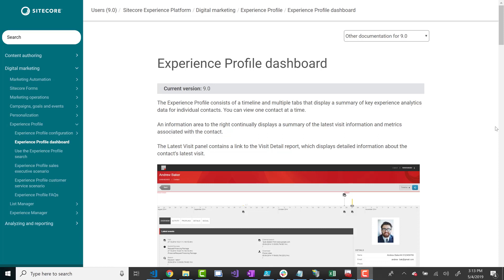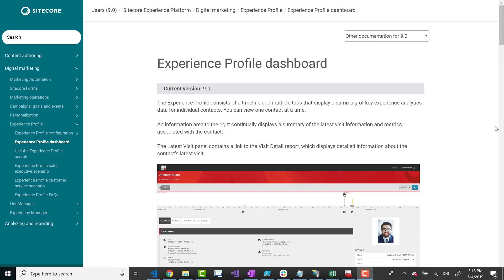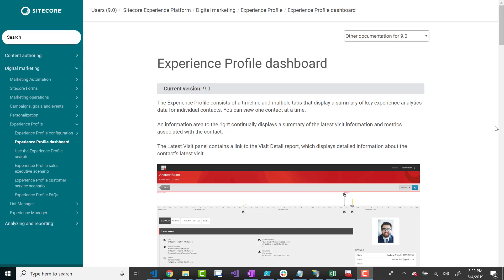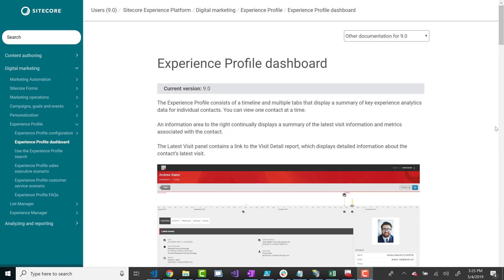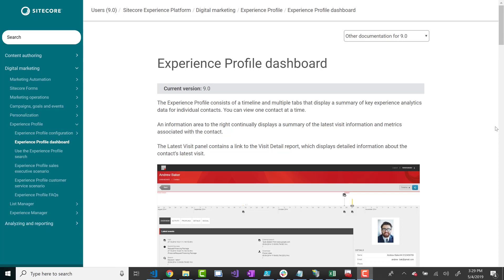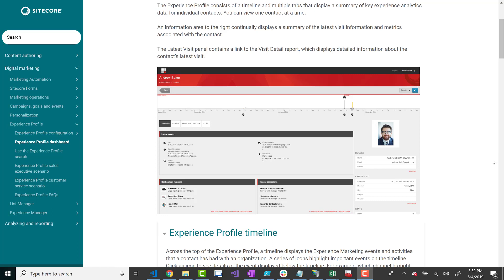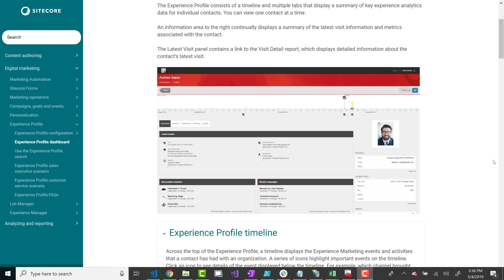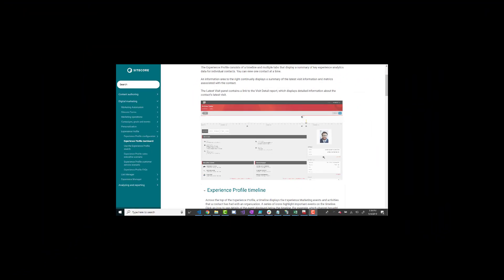Introduction to Experience Database (xDb) for the Sitecore Marketer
In this video we look at the "why" of using the Experience Database, and then cover quick starting points for how you can start taking advantage of the Experience Database.